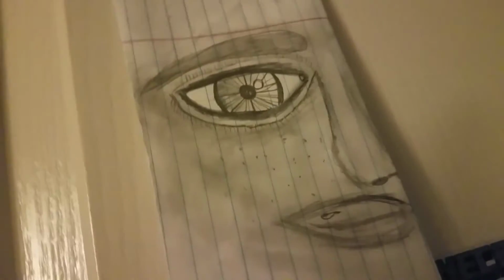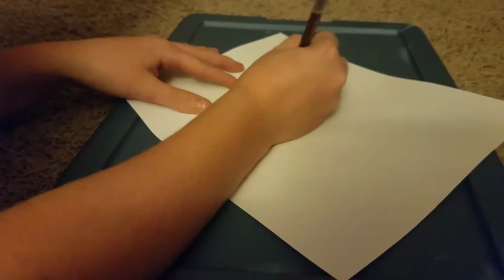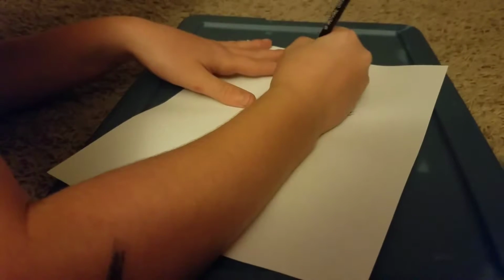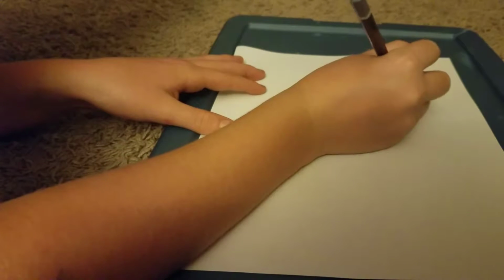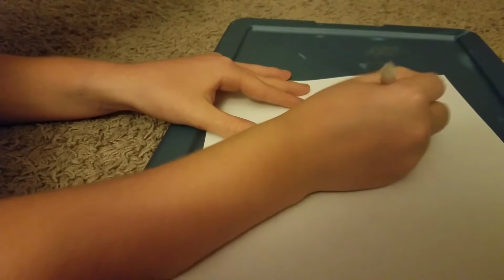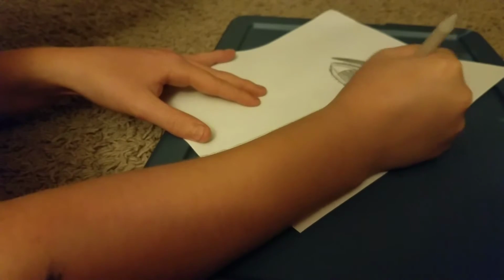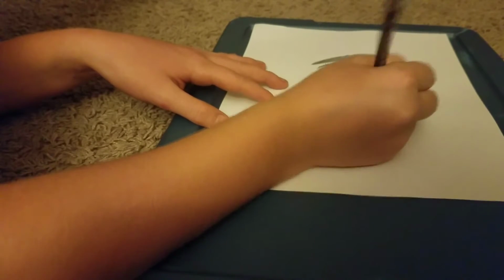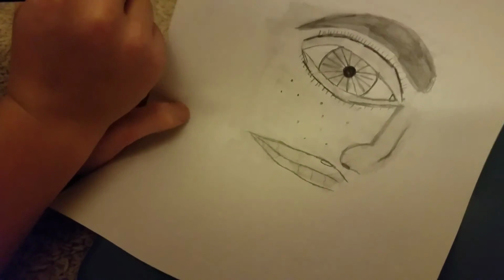How 2 draw a realistic face UNDER 10 MINUTES!!!